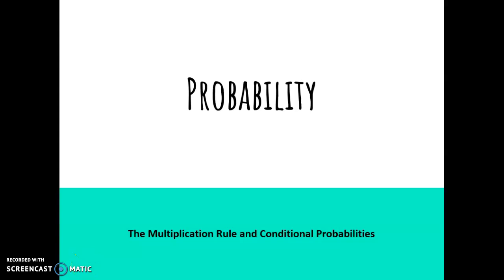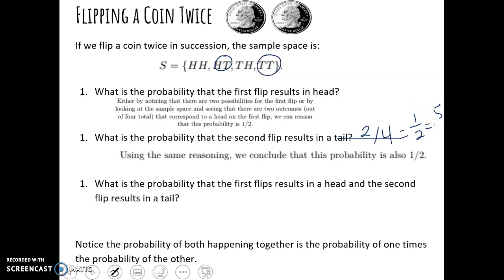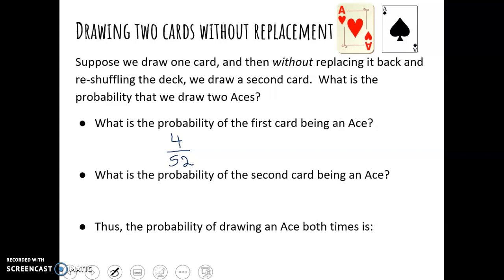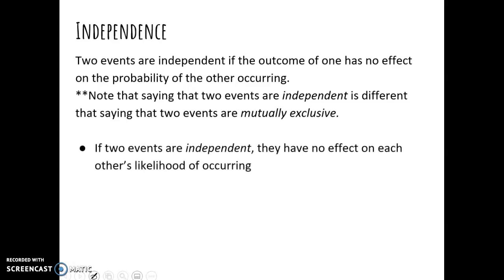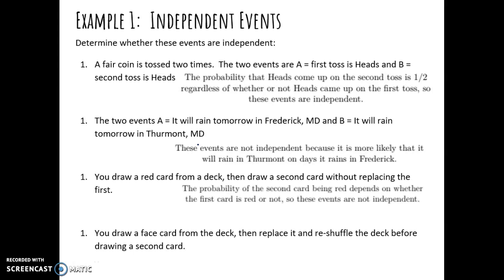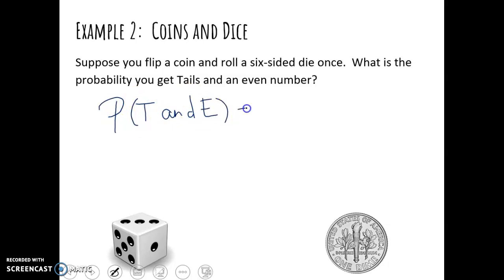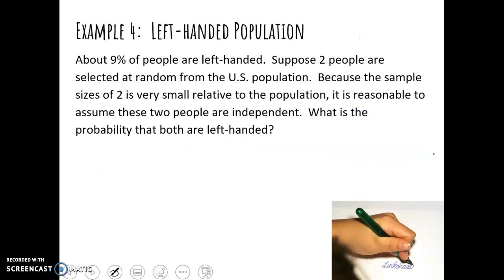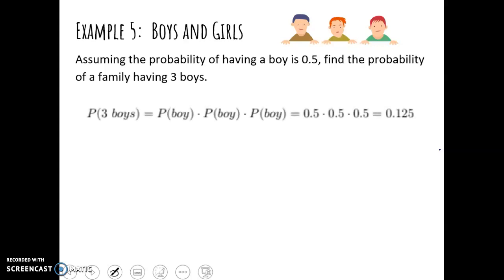The Multiplication Rule Part 1